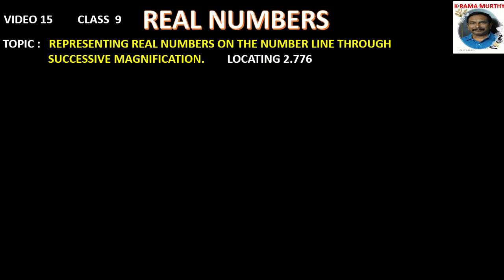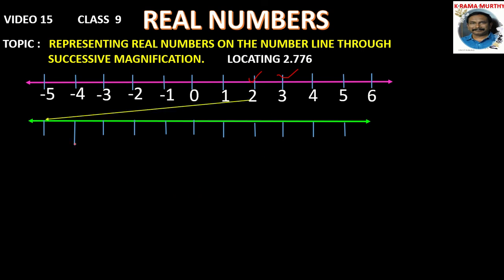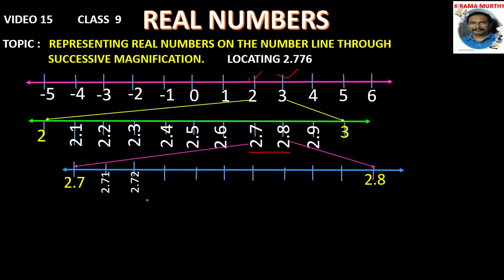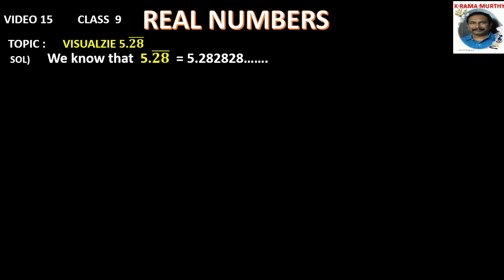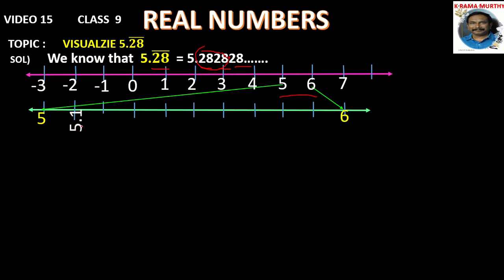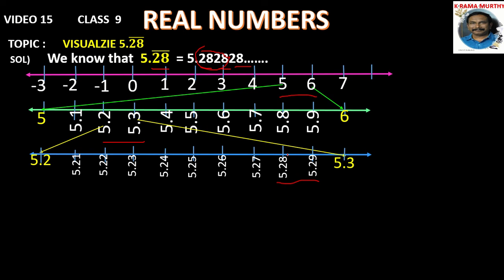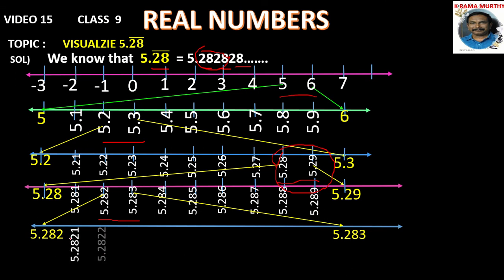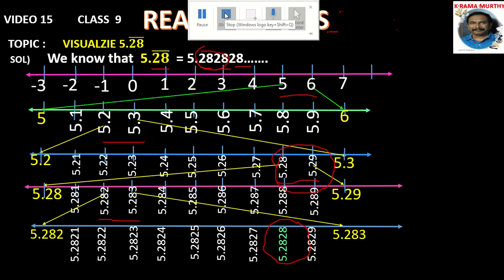REAL NUMBERS-VISUALIZING RATIONAL NUMBERS BY SUCCESSIVE MAGNIFICATION- 9 CLASS- MATHS-AP STATE